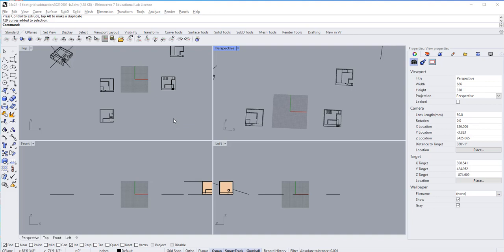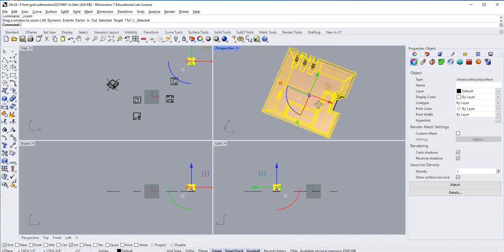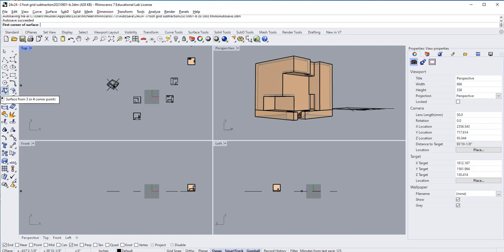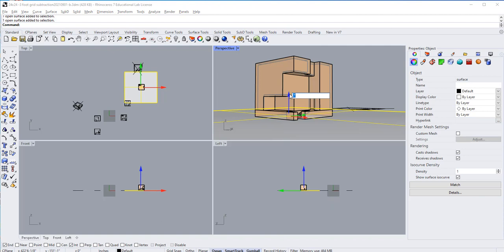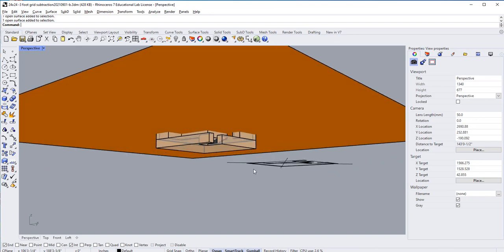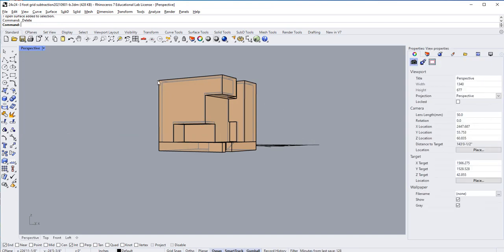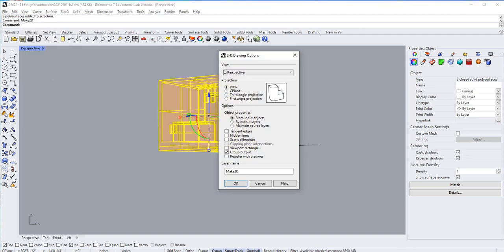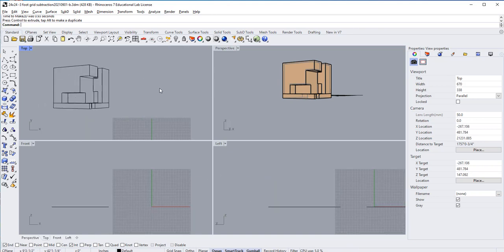121 w02d02 R 07 perspective view